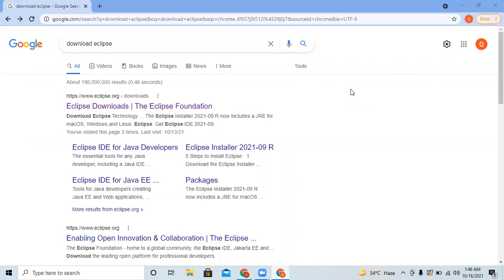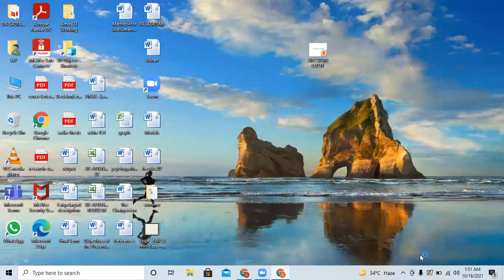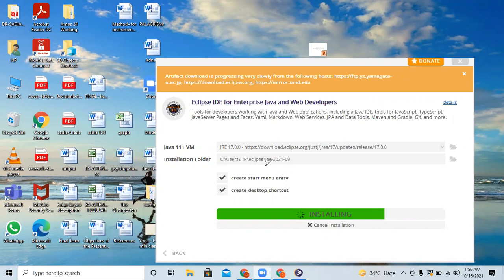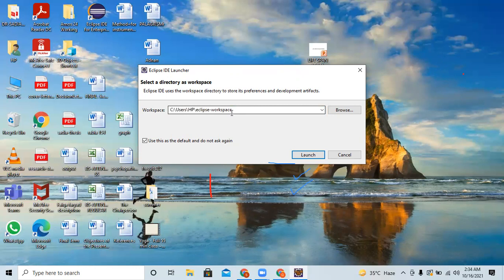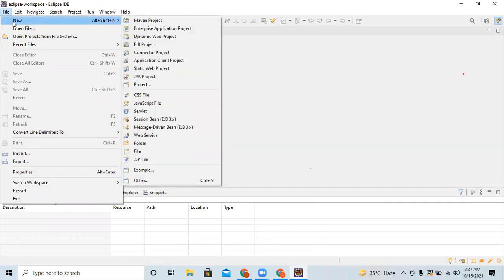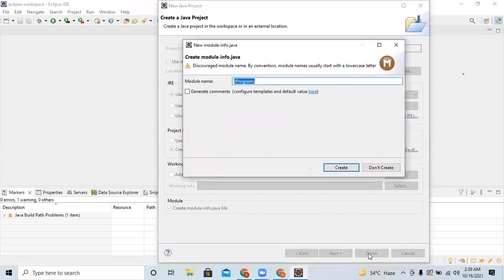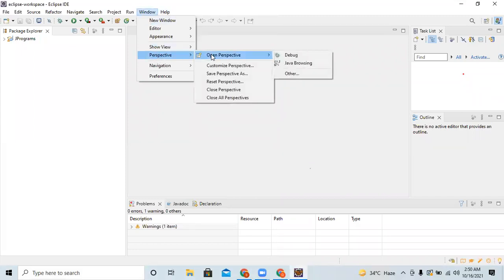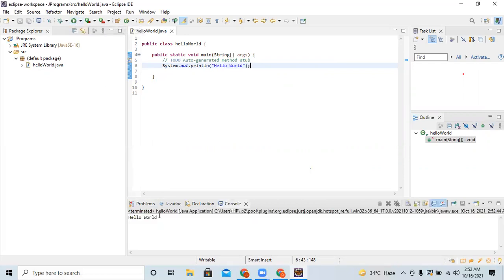Installing Eclipse 2021-09 with Java17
This tutorial will explain how to download and install Eclipse 2021-09 with Java 17 with an example of Hello World java program.